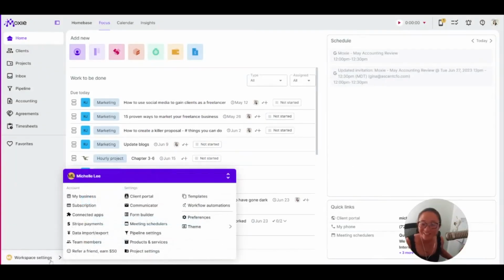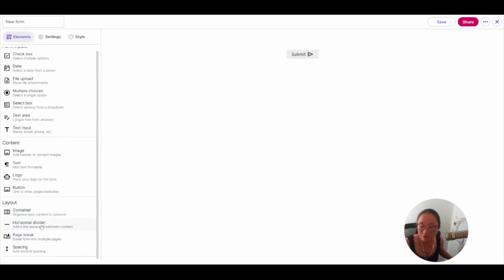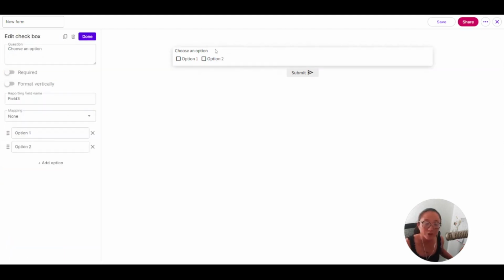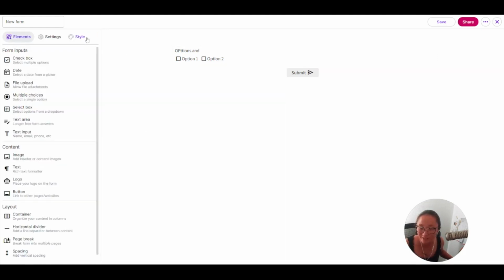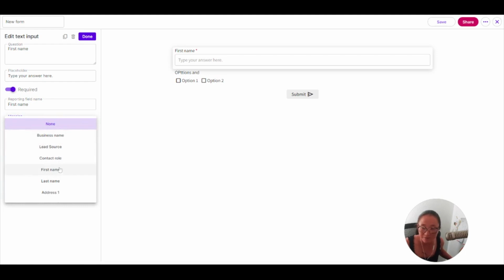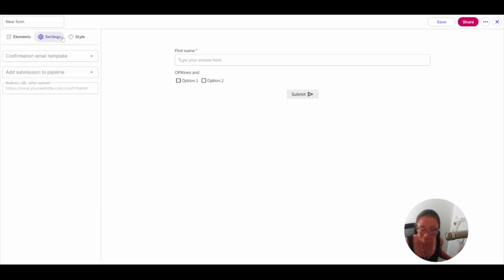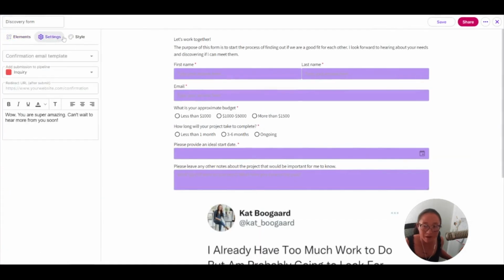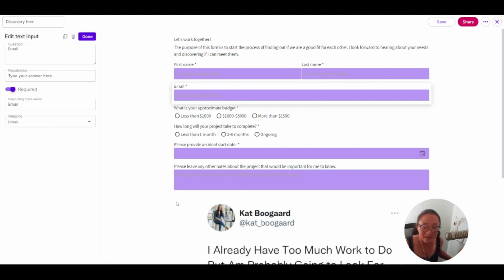Forms: Creating and editing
Customize a form and use it over and over again - as a survey via a link or embedded on your website. You already know the information that you need to gather from clients or prospects. Use forms to do discovery (an all important freelance step you shouldn’t neglect), capture leads from your website, or ask for reviews after the job is complete.

0:00 - Layout your form
0:54 - Collect information
1:55 - Map your input
2:49 - Manage email reply and add to pipeline

Get all the information you need the first time. And capture ONLY the information you need from every client, every time. Start with Moxie today, stupid good tools for freelancers